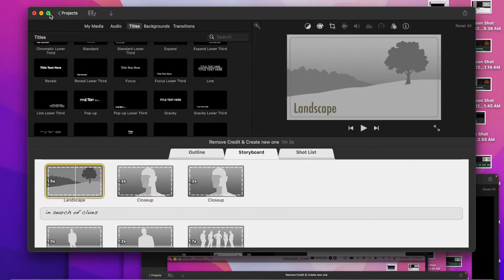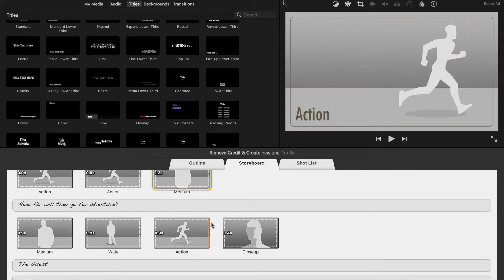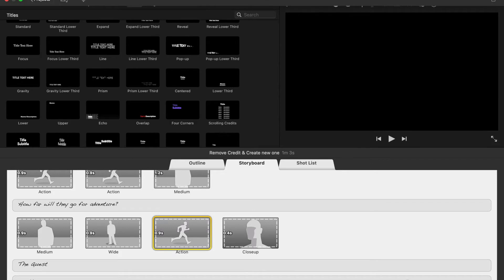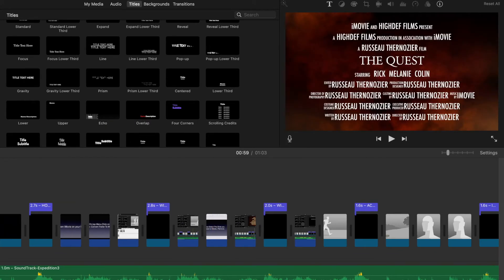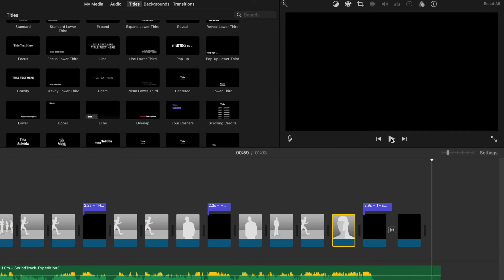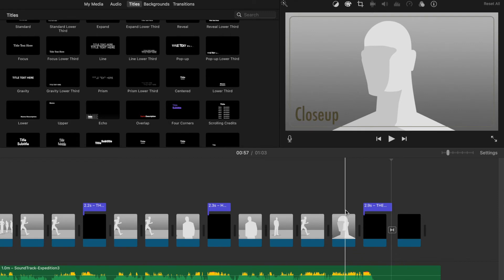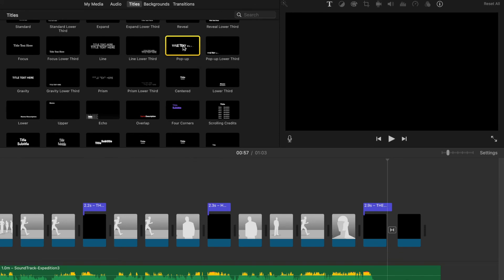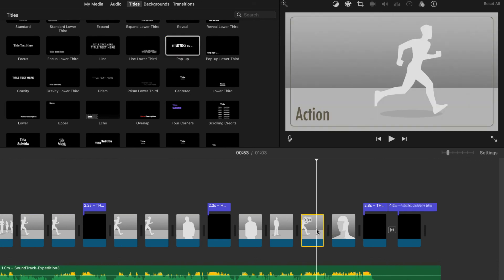How to Delete End Credit On iMovie!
Remove / Delete End iMovie & Add your own Credit base on your need!